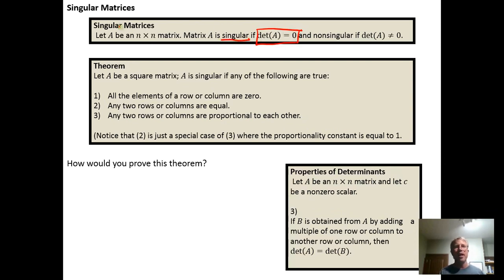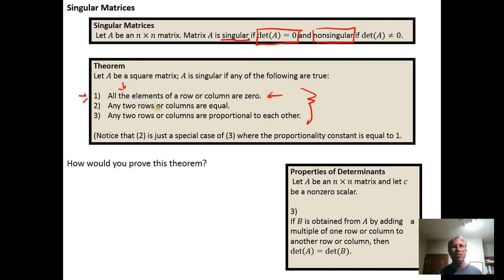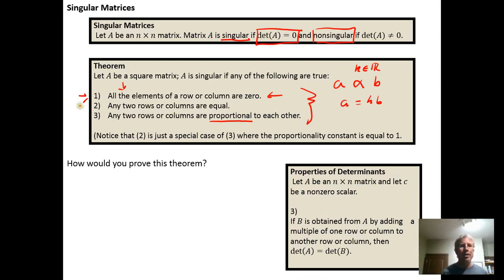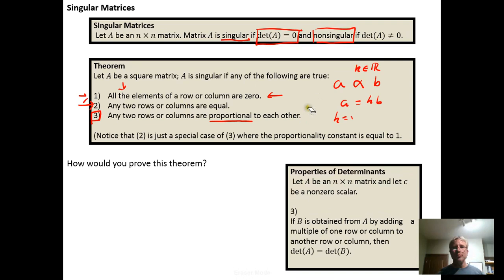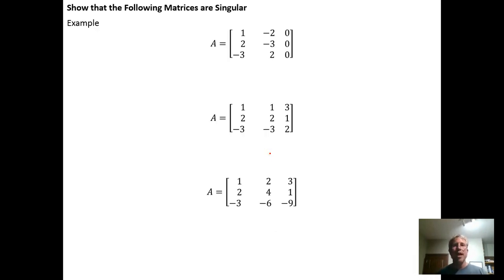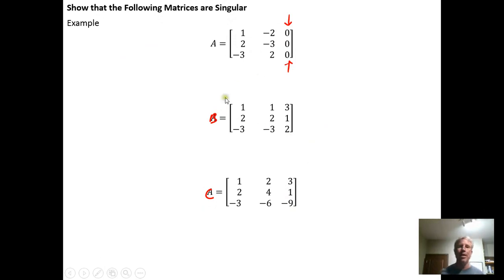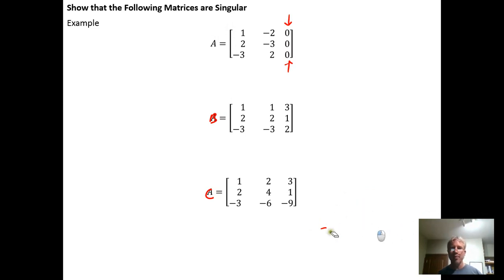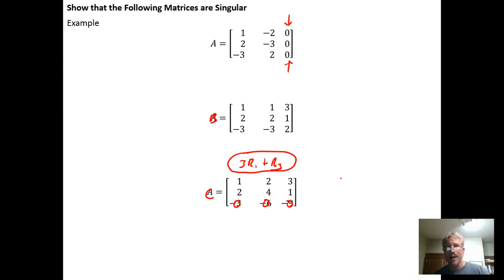Singular Matrices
In this video, we introduce singular matrices and how to tell when a matrix is singular.